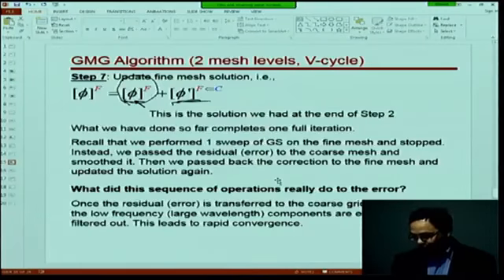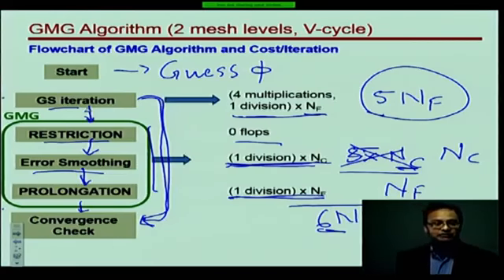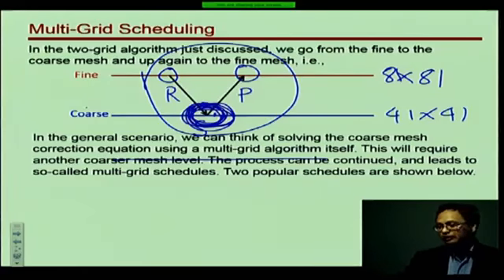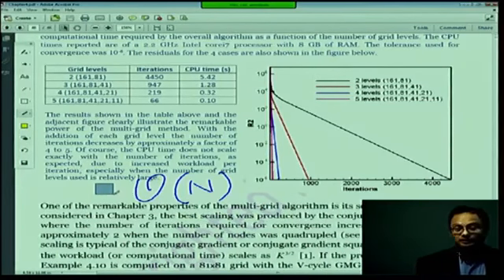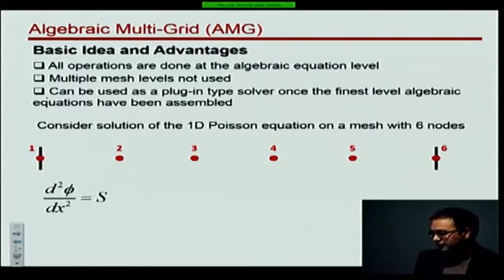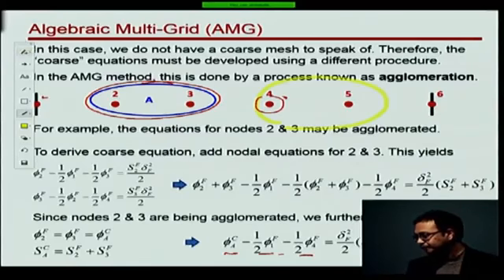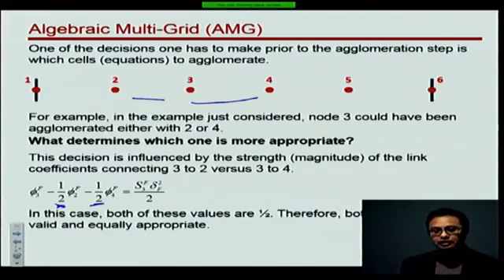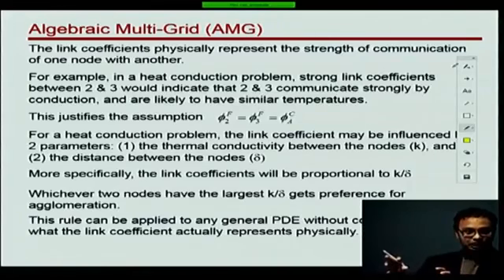Iterative Solvers Multigrid Method Part 2